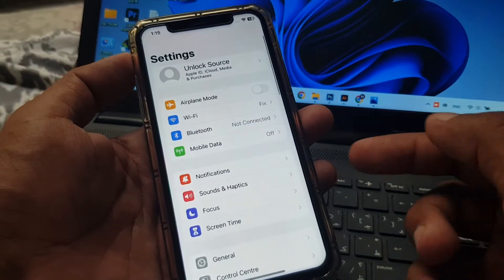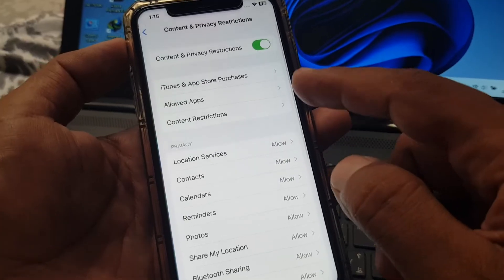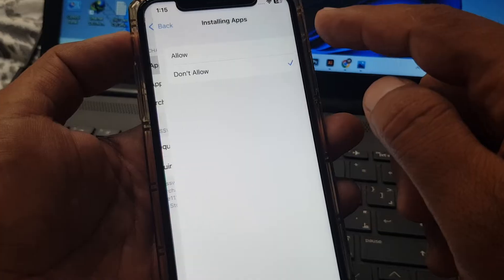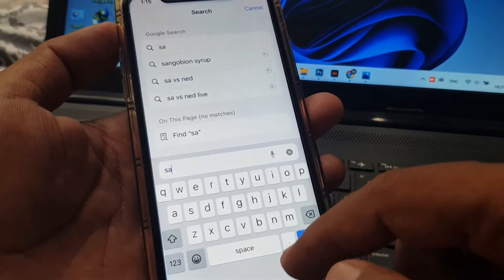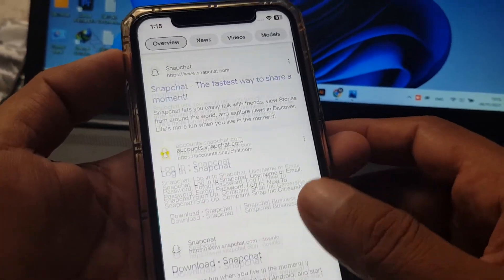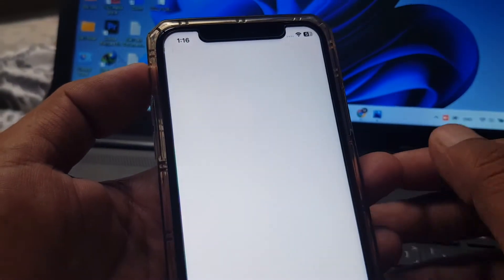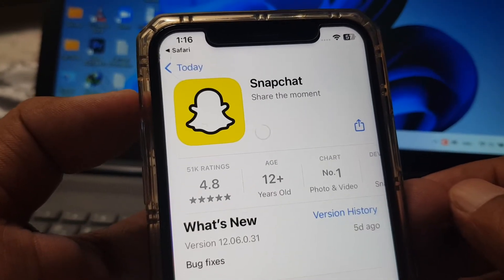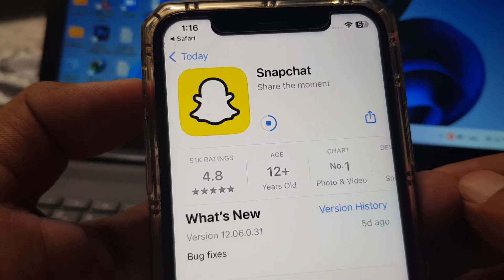How to Install Apps from Safari in iPhone | How to Download Apps & Games from Safari in iPhone iPad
How to Install Apps & Games from Safari in iPhone